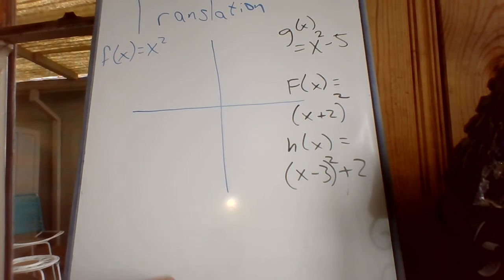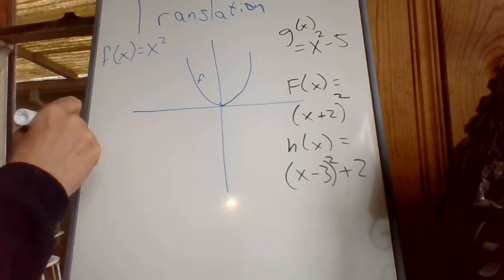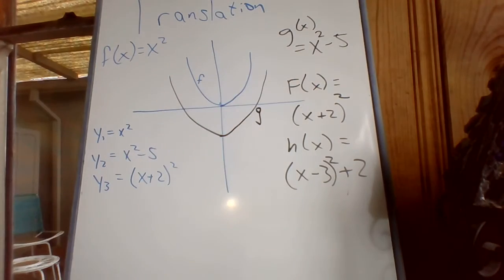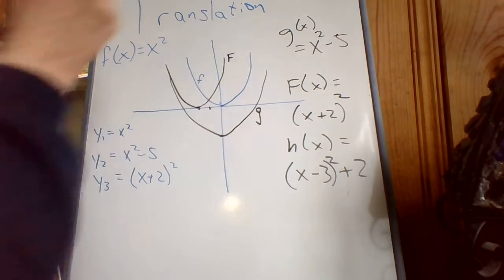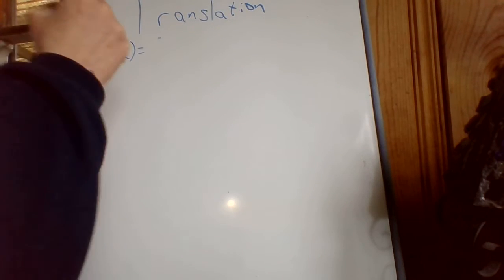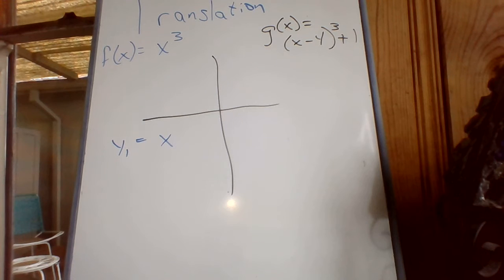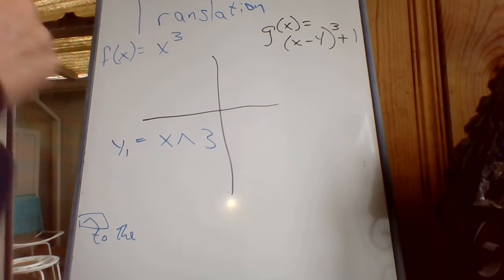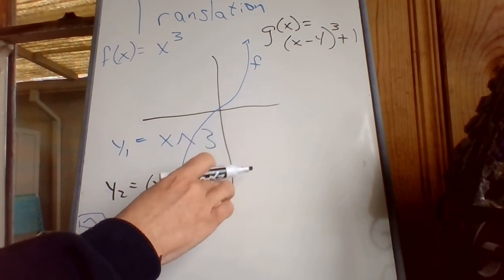Translation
Moving the graph around on the axes